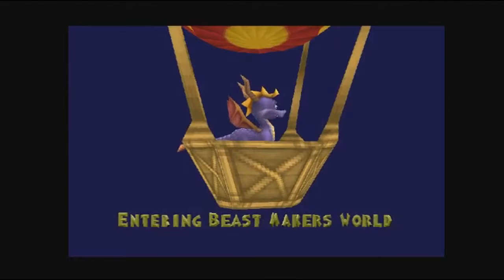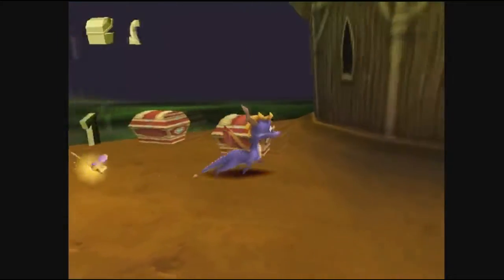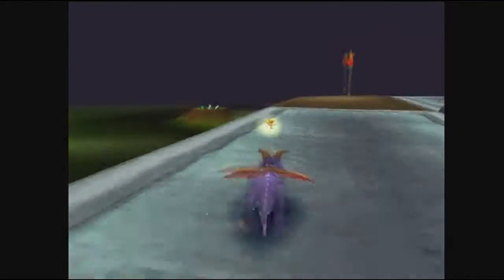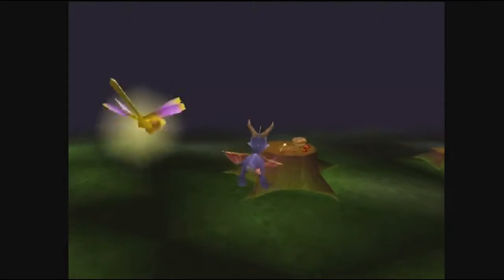#8. Spyro the Dragon. Playstation. Beast Maker's World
Just doing the Beast Maker's home world and getting that 100%.

** Spyro the Dragon is a 3D adventure platformer where you charge and flame at the gnorcs that imprisoned your elders. Collecting gems and dragon eggs through five levels, leading up to the final showdown with Gnasty Gnorc, himself. **